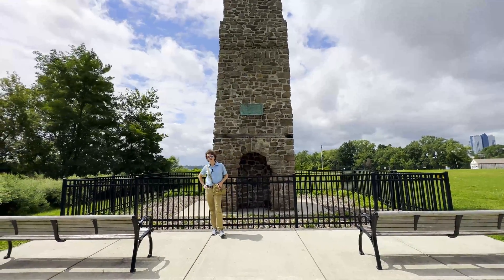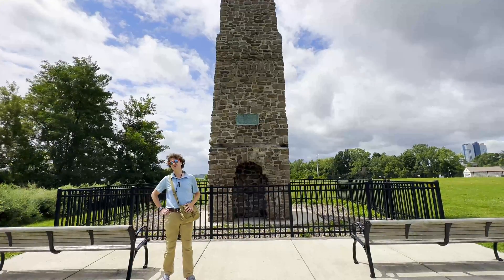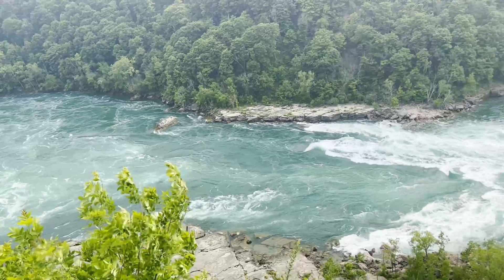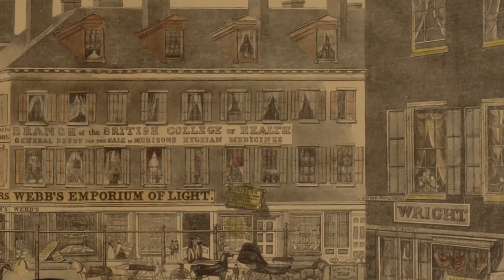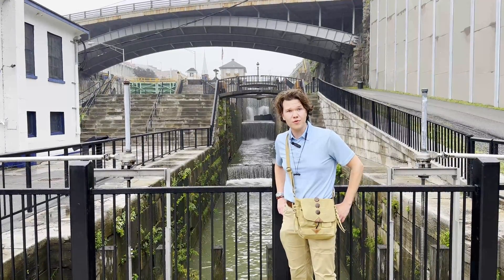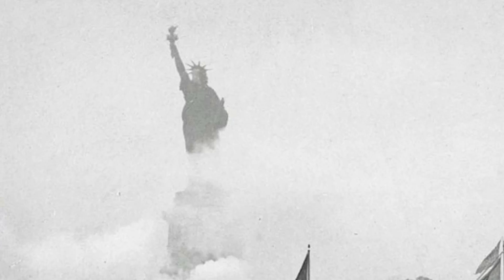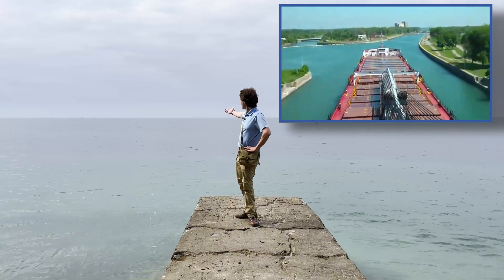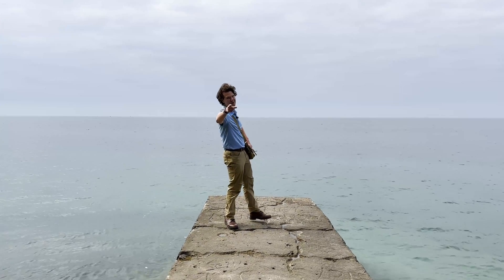How Do You Get a Boat Around Niagara Falls?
Niagara Falls is an incredible natural wonder. Unfortunately, it is also a massive roadblock for ships traveling along the Great Lakes. From having to carry boats to massive canals, there have been many efforts to avoid a trip over the brink. Join Nico as we explore the history of navigating around Niagara Falls.

Timestamps:
00:00 - INTRO
00:38 - THE NIAGARA PORTAGE
01:21 - THE ERIE CANAL
02:00 - GETTING A BOAT AROUND NIAGARA FALLS TODAY (THE WELLAND CANAL)
02:36 - OUTRO